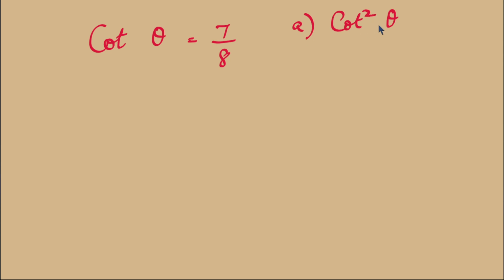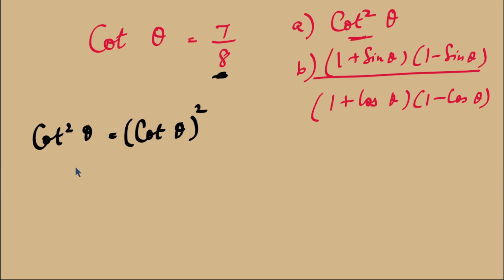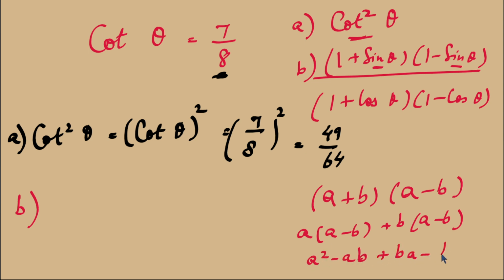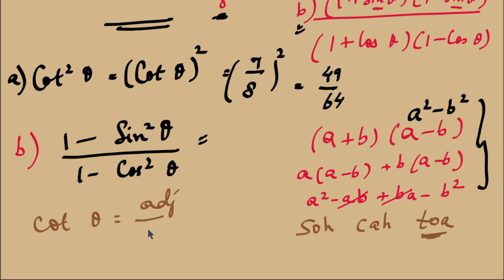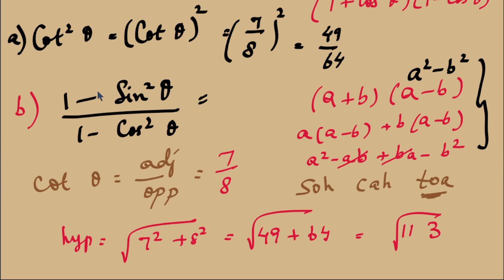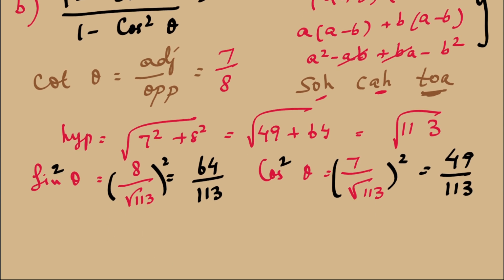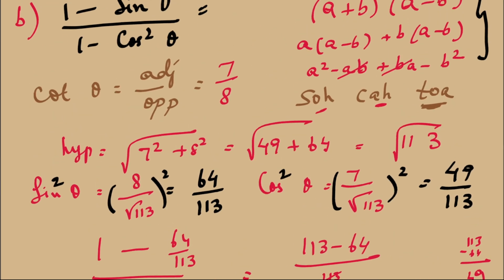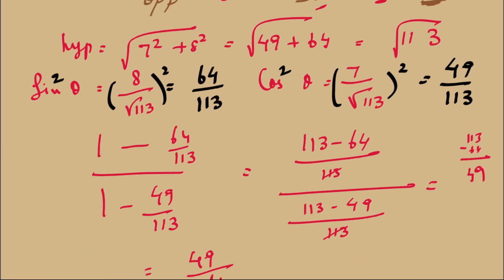Getting familiarized with Trigonometric ratios (Example 5)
While working out such problems and getting familiarised with trig. ratios, we also see how some problems mysteriously reduce to zero or one... We further demystify these by finding interesting results connecting these ratios. Missed the previous lesson/video?